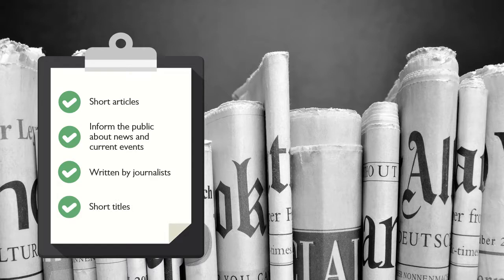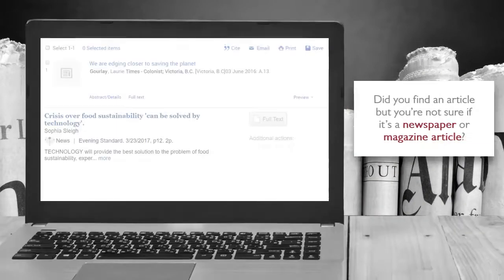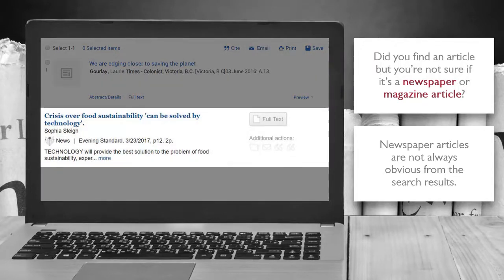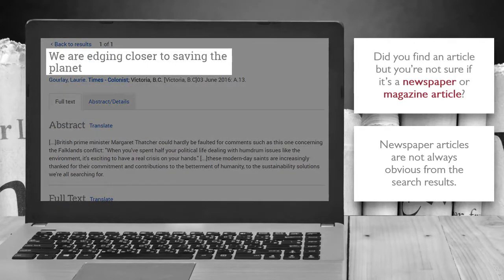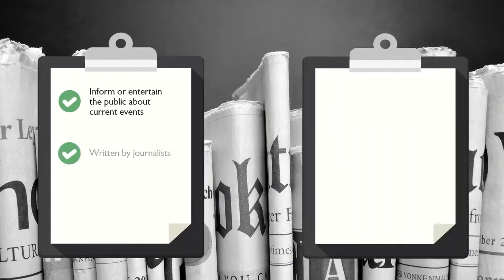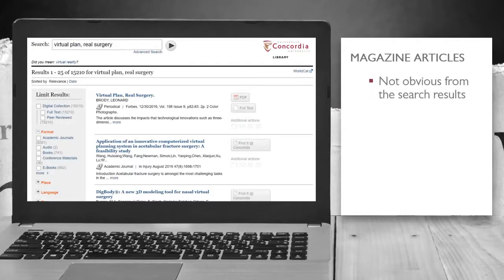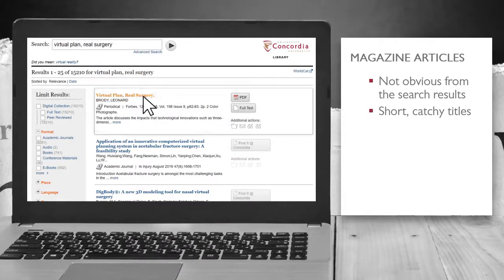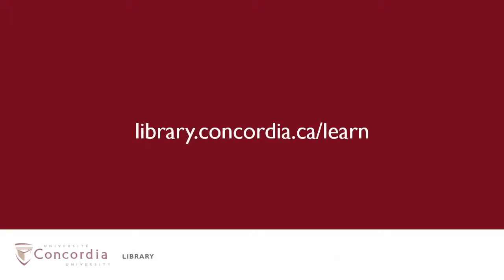How to Identify Newspaper And Magazine Articles (Library Research Skills Tutorial)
Do newspaper articles have citations? How can you tell the difference between a newspaper and a magazine? This short video will discuss the way in which to identify, and understand newspaper and magazine articles.

To learn more, go to library.concordia.ca/learn.